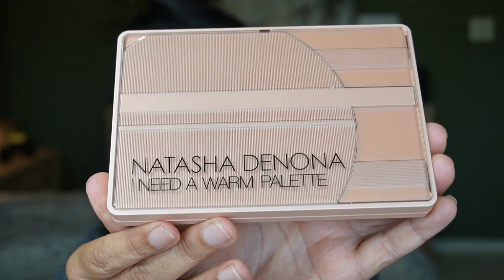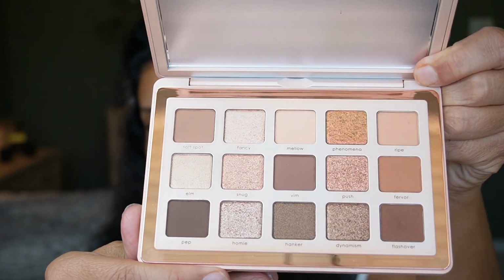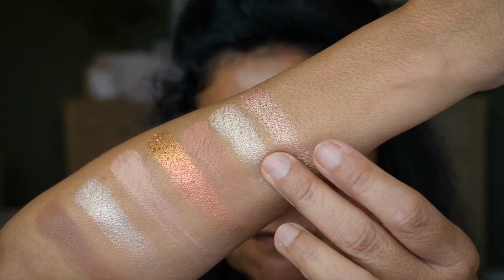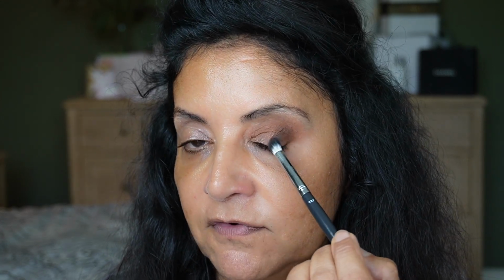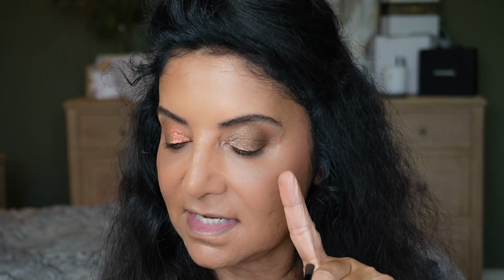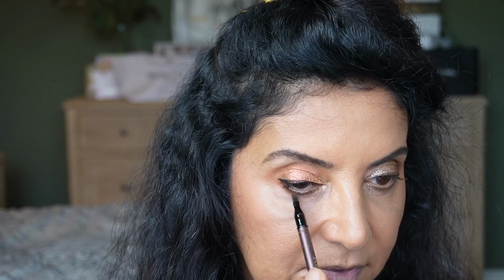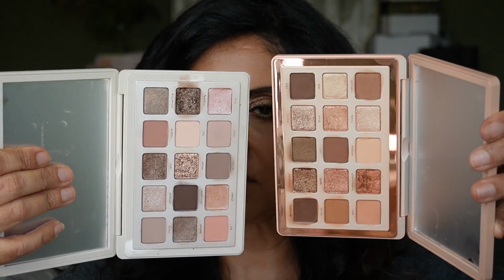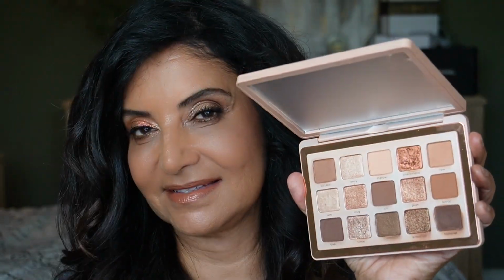Natasha Denona I Need a Warm Eyeshadow Palette | 2 looks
Hi everyone!  I did 2 looks with the new I Need a Warm palette by Natasha Denona.  Enjoy!!

Time stamps:
0:00 Intro
0:46 Details
2:41 Swatches
4:53 1st look
6:33 2nd look
7:23 Under eyes'
9:16 Finished looks
10:09 Palette comparisons